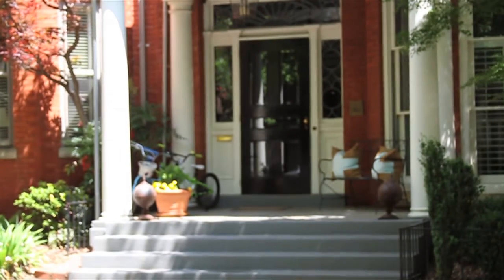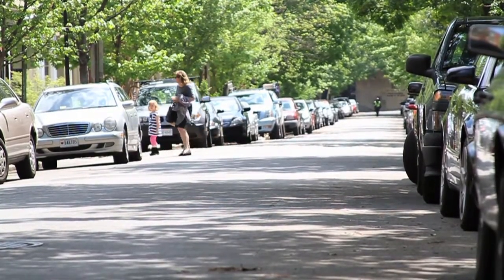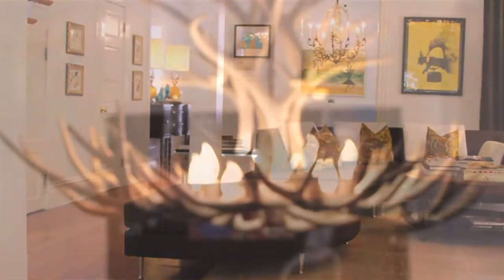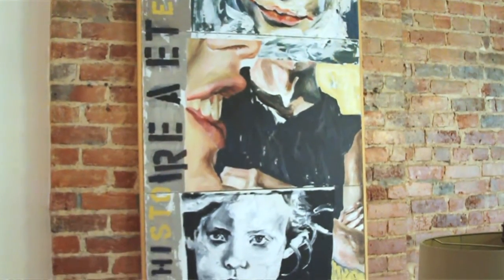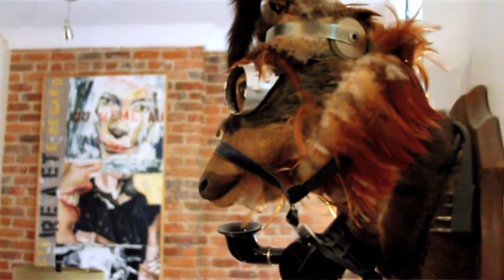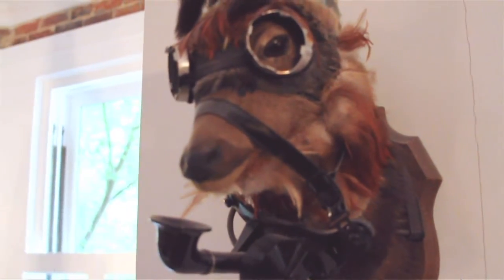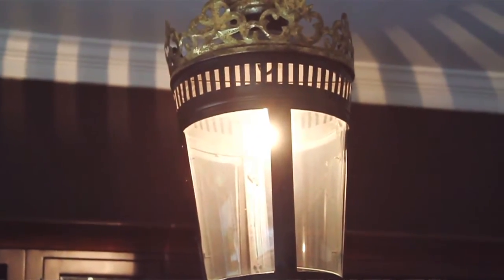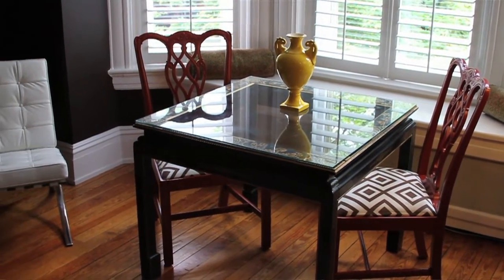Dauer Family House Tour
In our May/June 2012 issue of R•Home, we take a tour of the Dauer Family's West Avenue home.